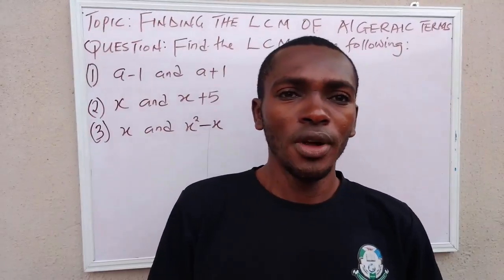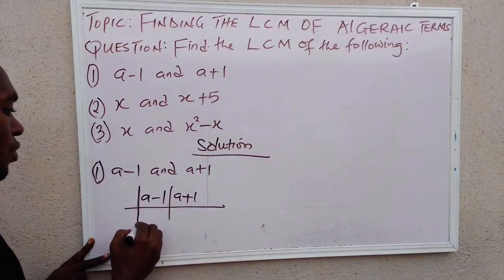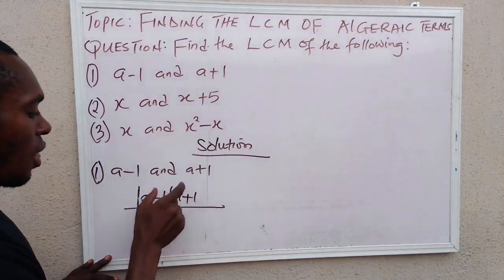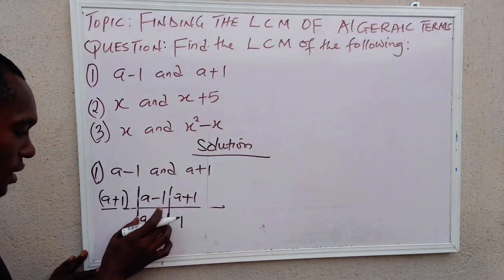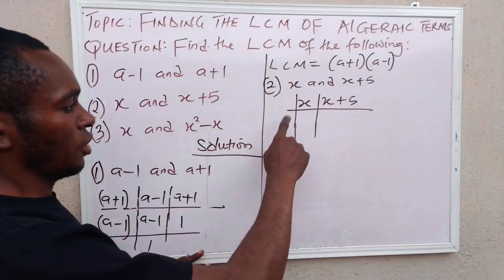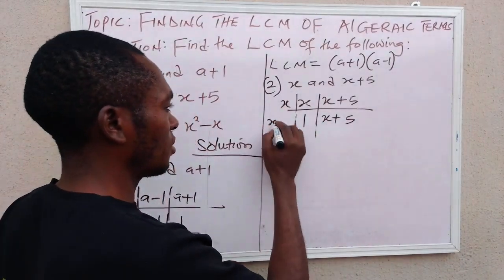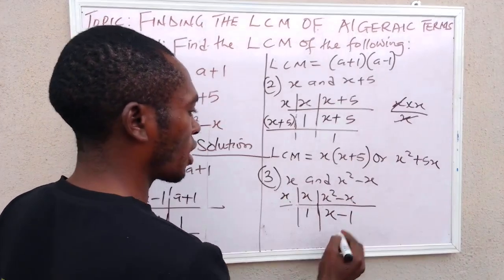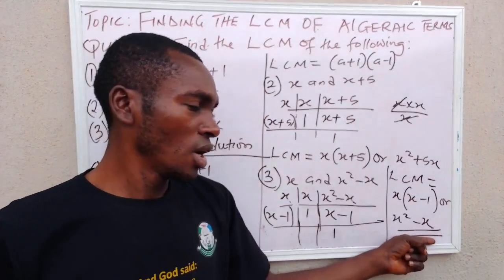HOW TO CALCULATE THE LCM OF ALGEBRAIC TERMS